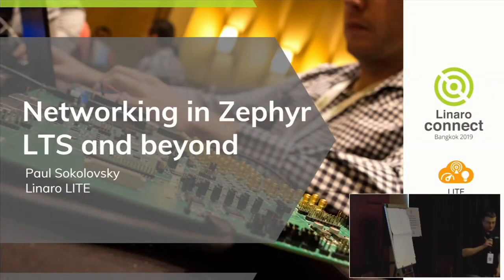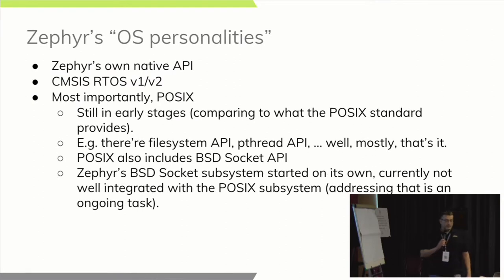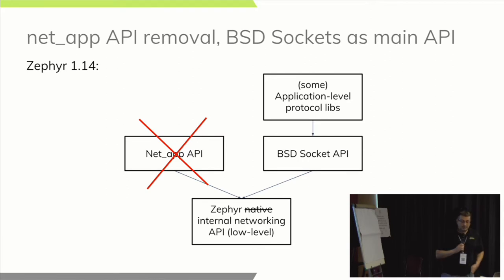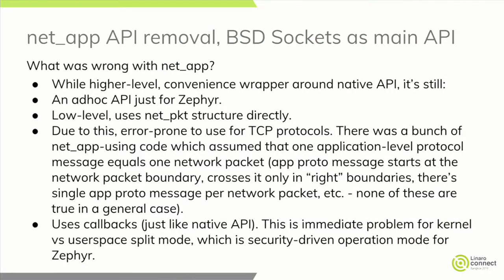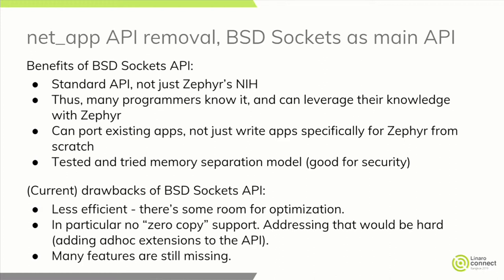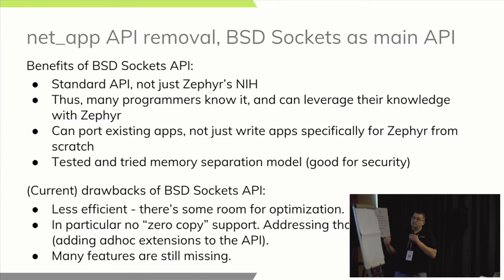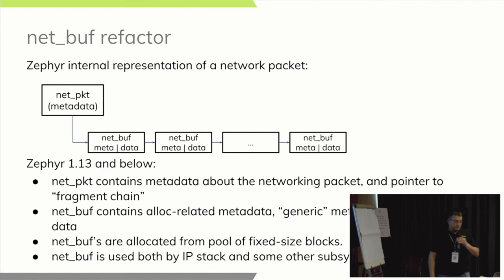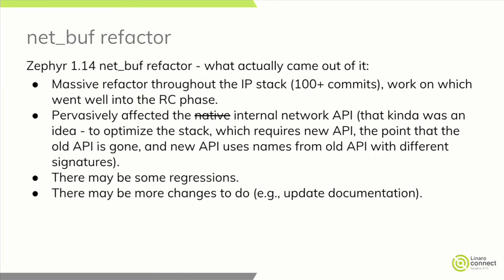BKK19-113 - Networking in Zephyr LTS and beyond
Abstract
Zephyr 1.14 is a long-expected LTS (Long-Term Support) release for Zephyr RTOS a Linux Foundation project . A lot of effort went both into extending networking support for it and making it stable. This session discusses both things which fit and didnt fit into the LTS release.

Paul Sokolovsky / IoT Engineer Linaro
Paul is a member of Linaro LITE team, who specializes in networking and application frameworks.